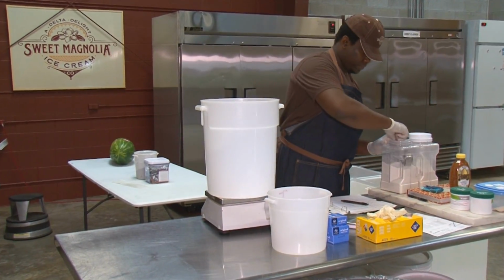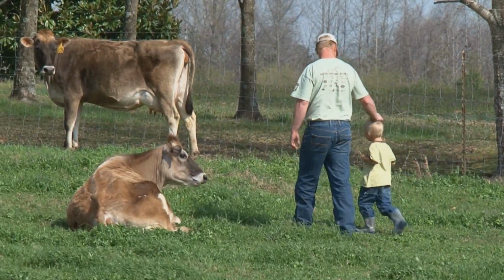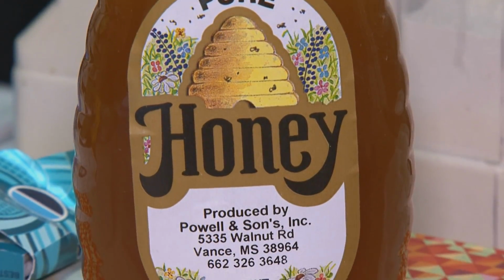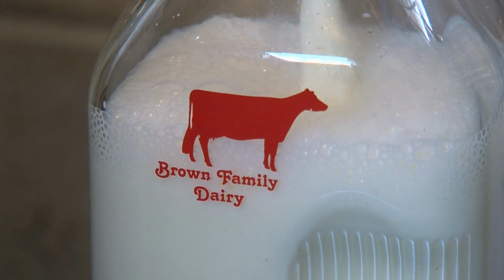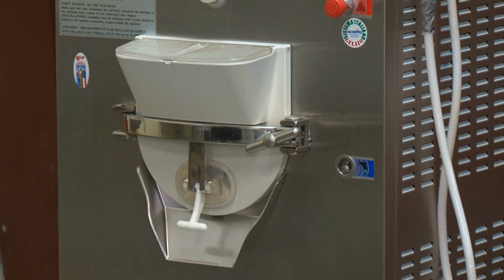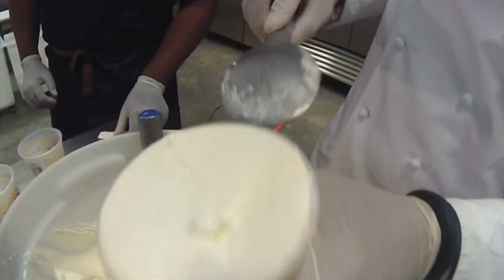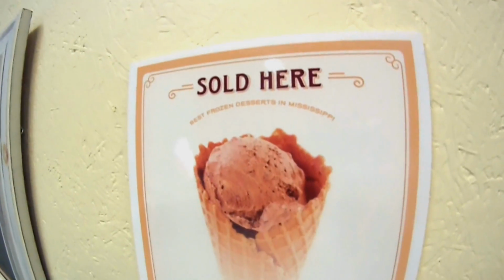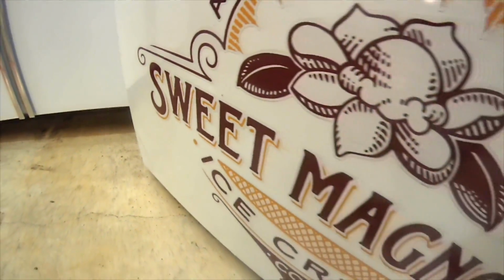Sweet Magnolia Ice Cream Feature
Sweet Magnolia Ice Cream - Clarksdale, Mississippi